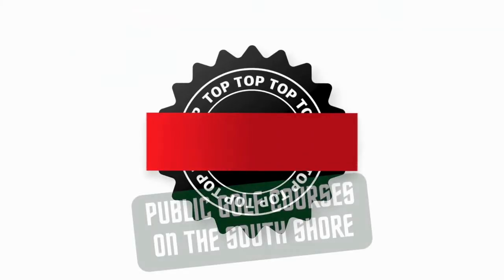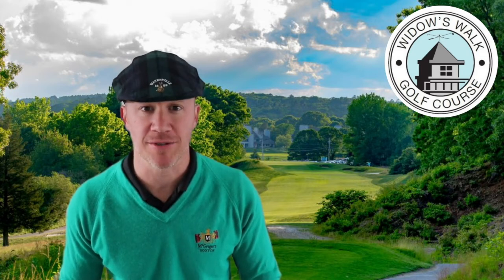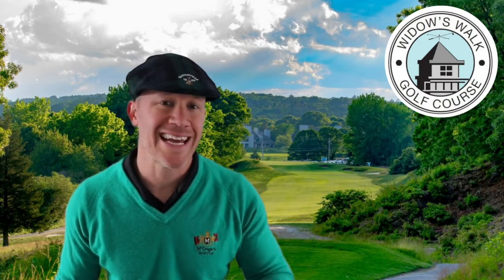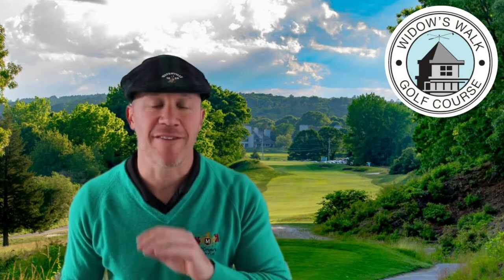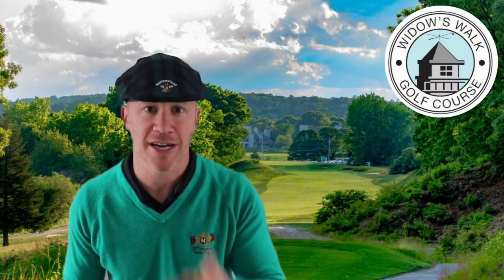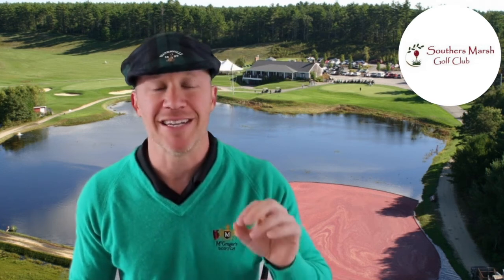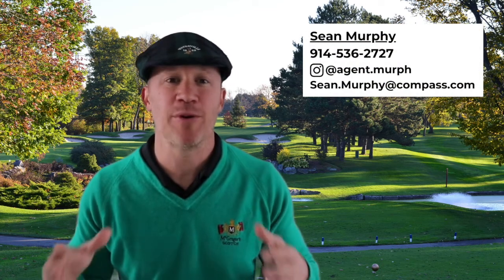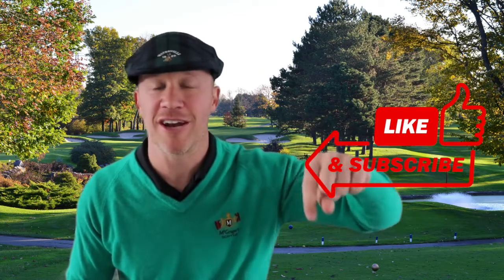Top 5 Public Golf Courses on The South Shore of Ma | Sean Murphy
The top 5 best golf courses in on the south shore of ma. Have you played any of these golf courses? Which golf courses are on your list?

Top 5 Public Courses on The South Shore of Ma:
5. Widows Walk Golf Course, Scituate, Ma
4. Southers Marsh Golf Club, Plymouth, Ma
3. South Shore Country Club, Hingham, Ma
2. Granite Links, Quincy, Ma
1. Pinehills Golf Club, Plymouth, Ma
00:00 Introduction
00:40 Widows Walk
01:47 Southers Marsh
03:43 South Shore Country Club
05:06 Granite Links
06:24 Pinehills
07:51 Contact Info
🤔Thinking of moving to the South Shore of MA? Let us help!
If this is your first time to this channel, and you want to know everything about eating, sleeping, working, playing, the good, and the bad of living on the South Shore of MA, then subscribe▶ and tap the bell🛎 for notifications so you can be the first to know about the current market on the South Shore of Massachusetts.😁

We get calls and emails everyday from people just like you, looking for help on making their move to the South Shore of MA and we absolutely love it.😍 Whether you are moving in 9 days or 90 days, give us a call☎, shoot us a text📝, or send us an email📨 so we can help you make a smooth move to the South Shore of Massachusetts.
Brokered by REAL Brokerage